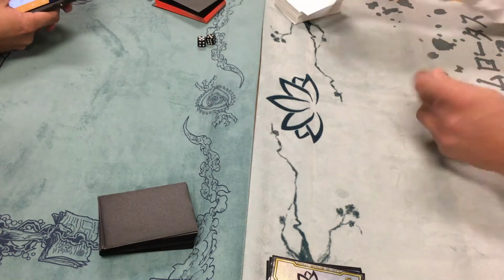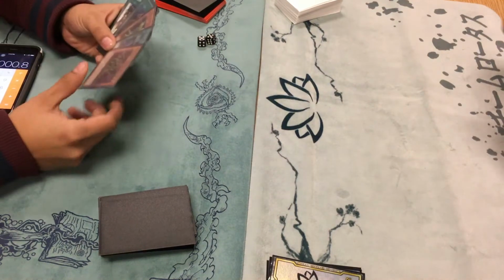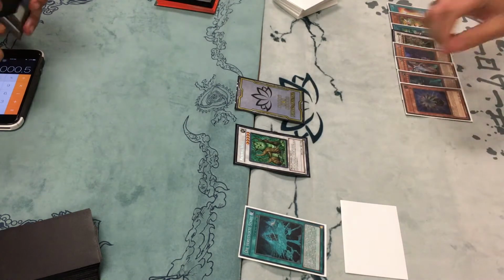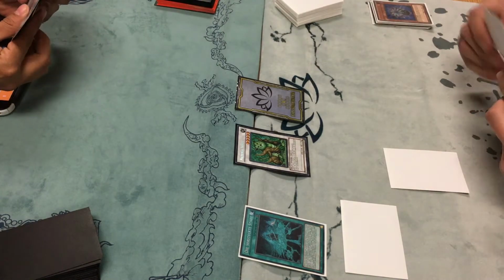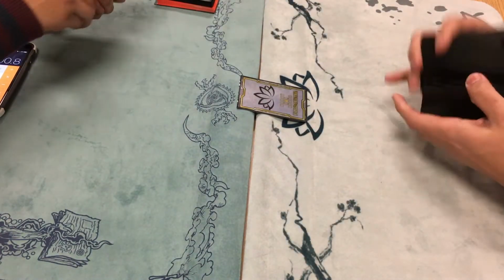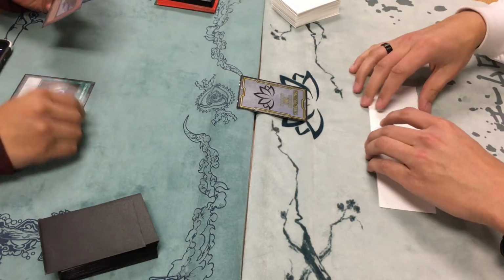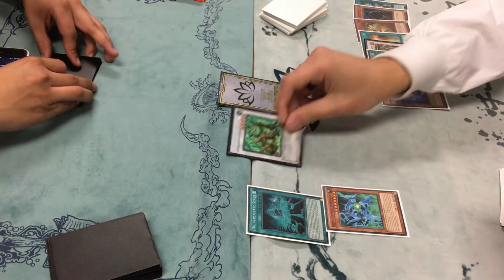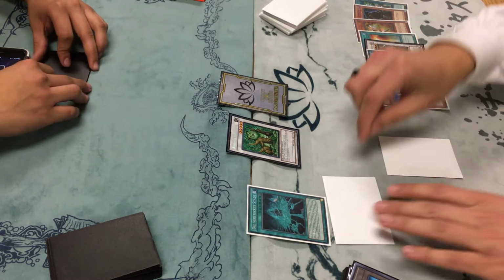Subterror vs Spyral! Yugioh Duel Commentary w/ Combos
As requested, here is a duel video showcasing my Subterror Invoked Trickstar! In this duel I explain the main Naturia Beast combo,  as well as other plays.